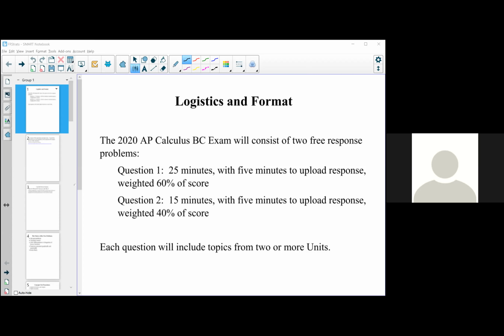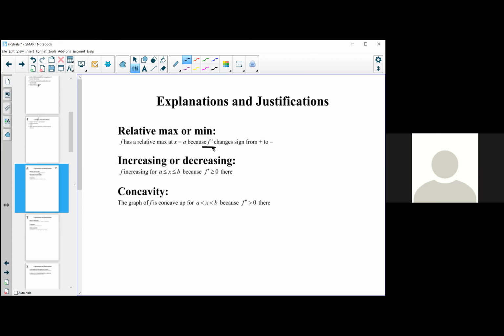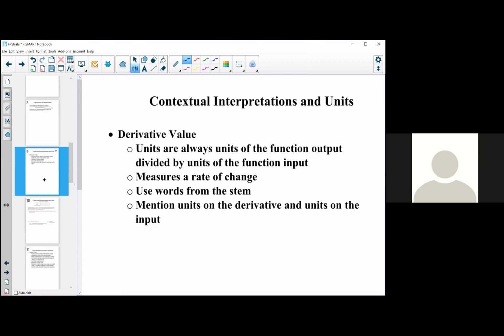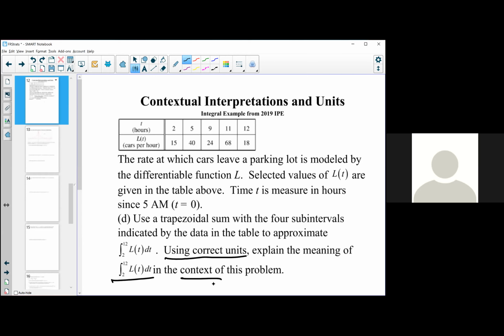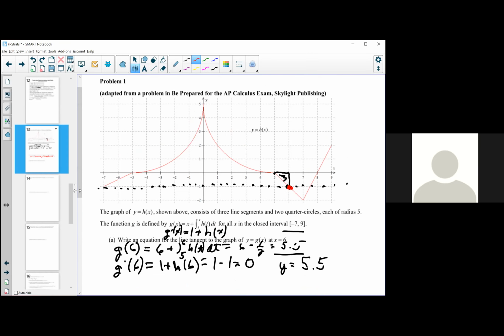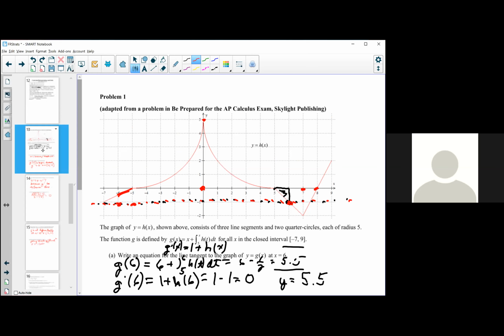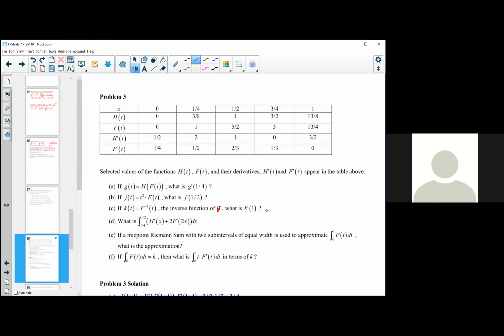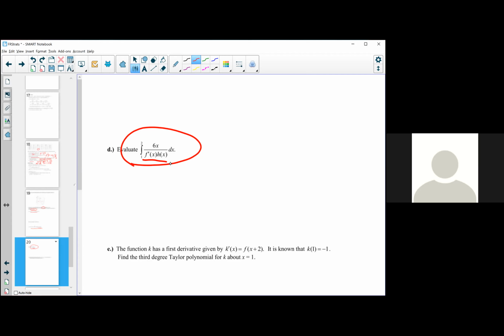AP Calculus BC Content Review Session #4 - FRQ Strategies/Mixed Review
Watch as Mark Howell goes over FRQ Strategies and Mixed Review in preparation for the AP Calculus exam.